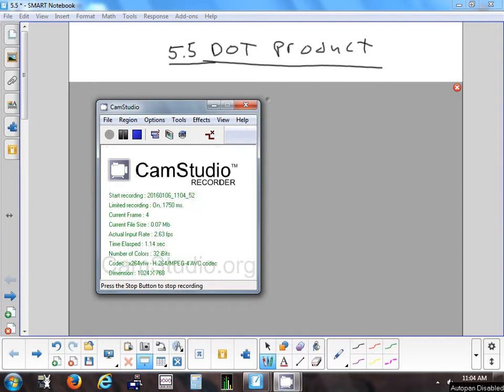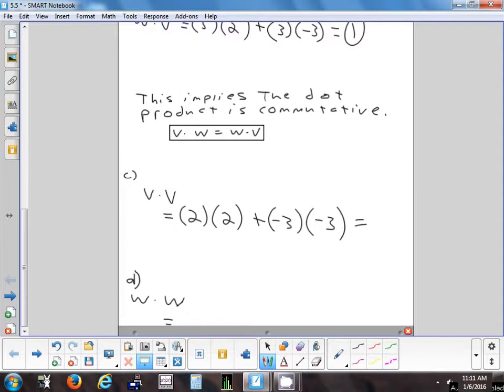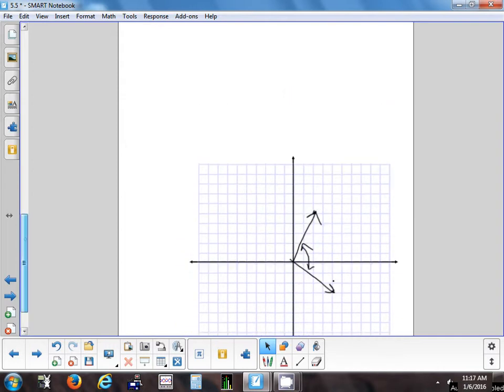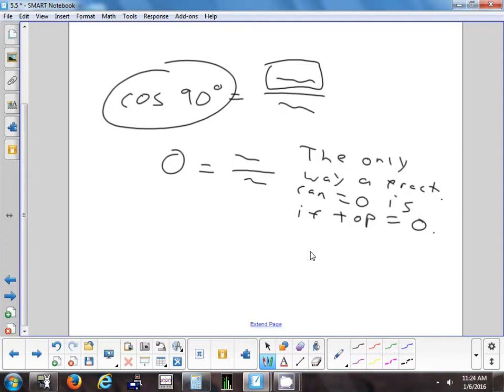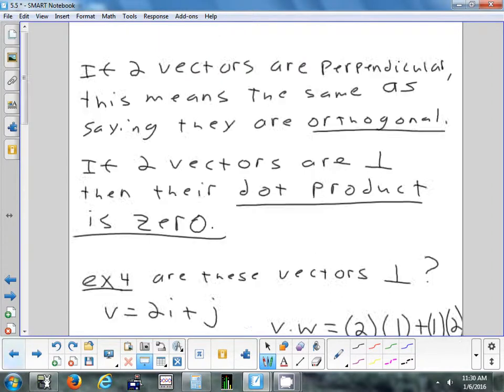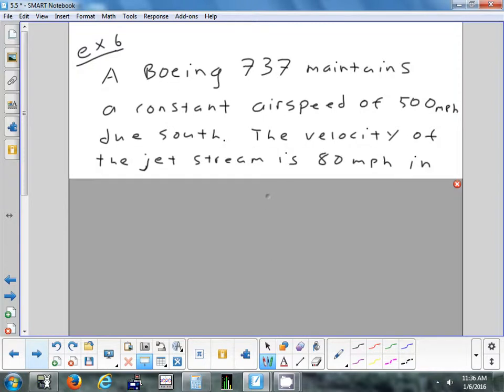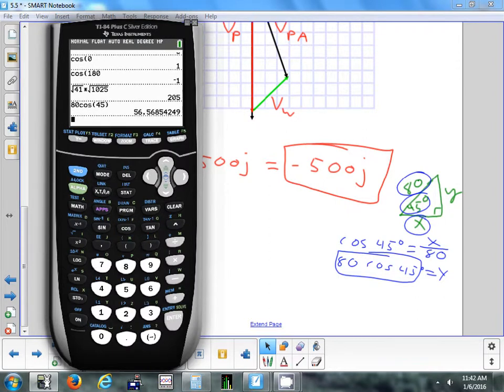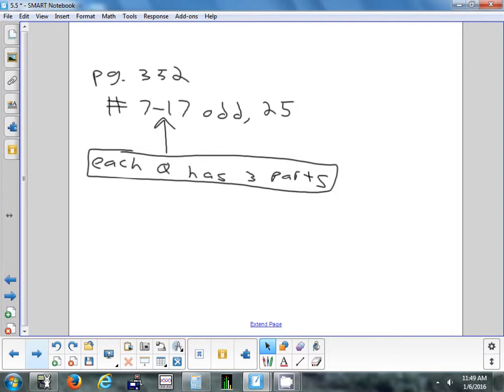5.5 Vector Dot Product 1-6-16